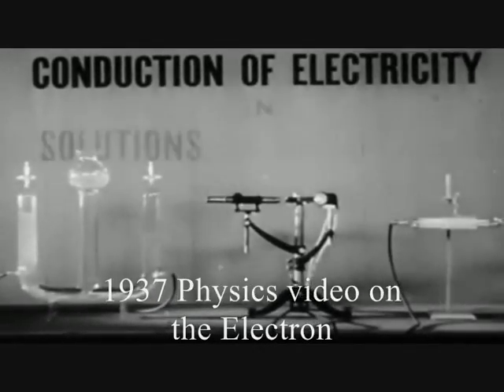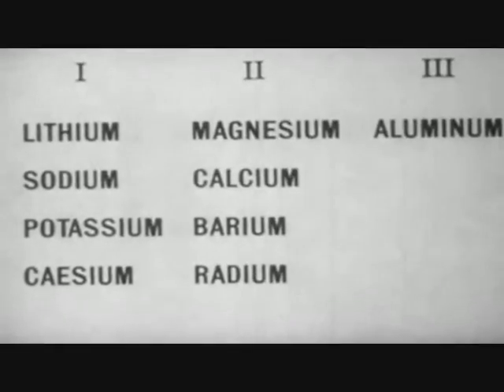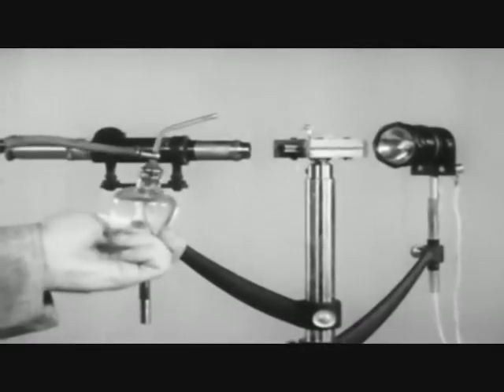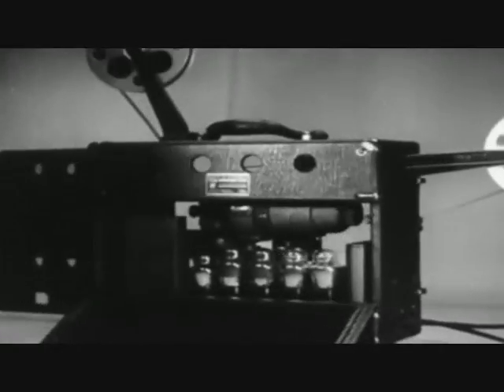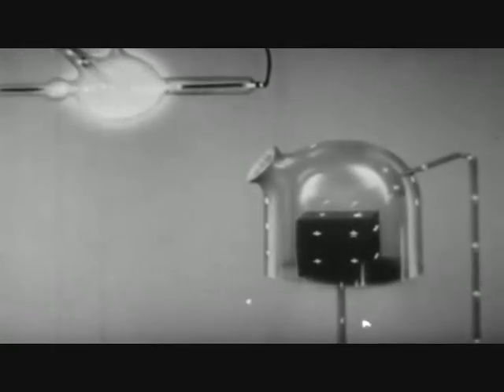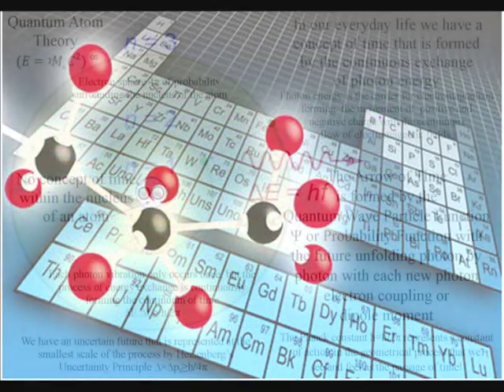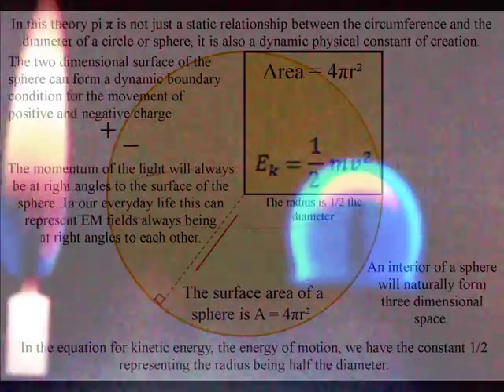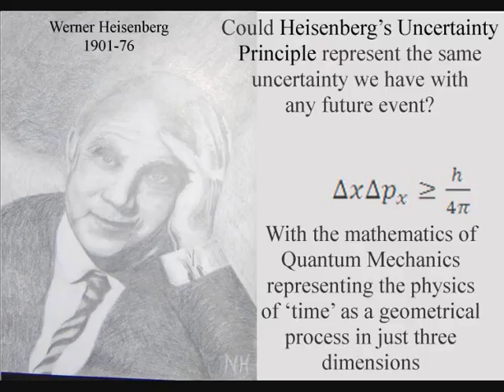🟠 Electrons as part of a universal process 🔵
This video is divided into two parts; first we have a 1937 physics video explaining the Electron using experiments. The second part is a 2018 video that explains the cutting-edge theoretical idea that the electron photon interaction is the most fundamental part of an interactive  universal process that classical physics, chemistry and biology are all based upon. This process forms the movement of positive and negative charge forming the ever changing world of our everyday life!